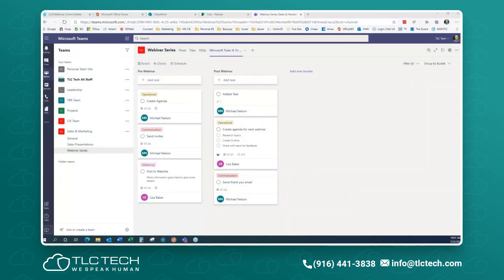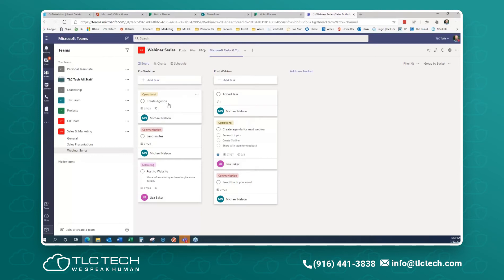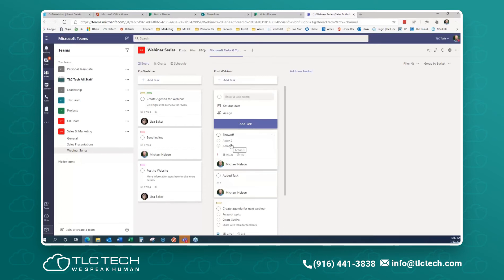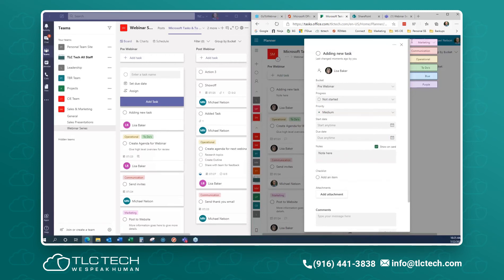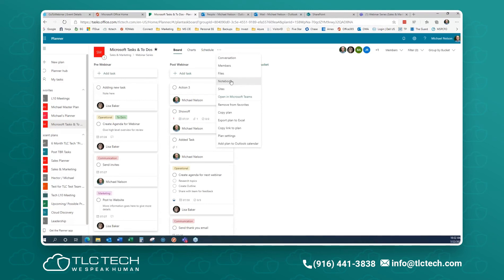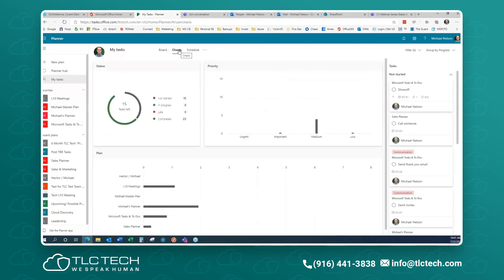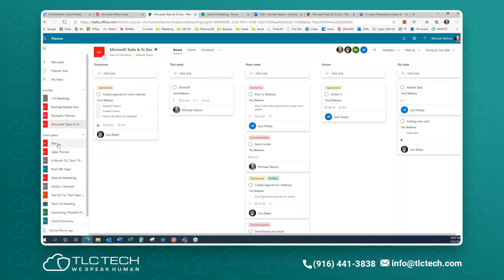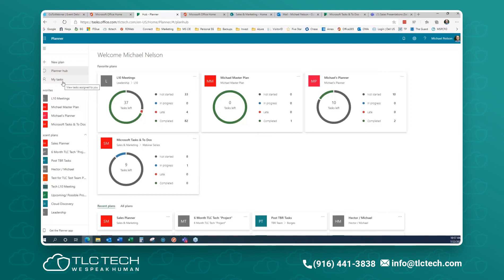Microsoft Teams Session: Microsoft Planner | TLC Tech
Microsoft Planner offers tons of great capabilities and features, some of which even people who use it frequently aren’t taking full advantage of. In our latest webinar, we covered this and more - helping you become more efficient while using this file sharing service. Take a look...